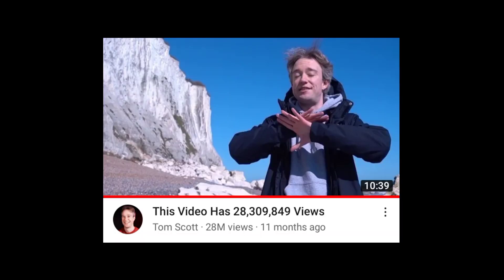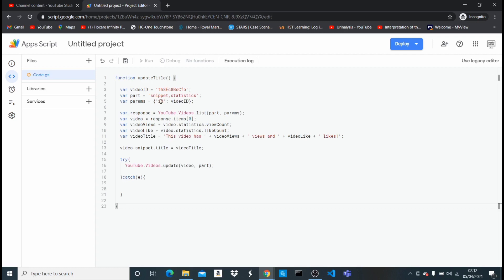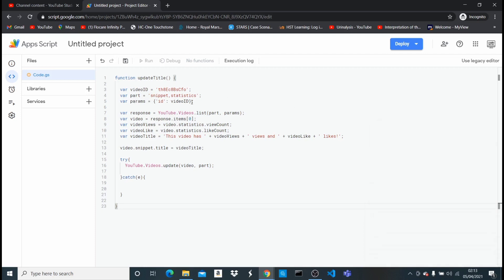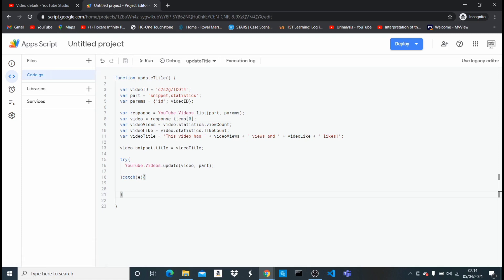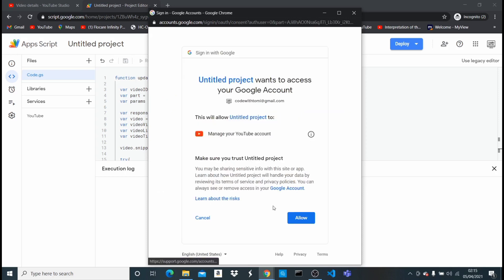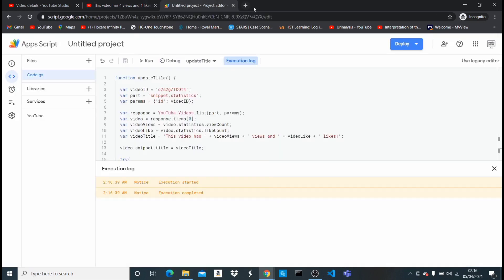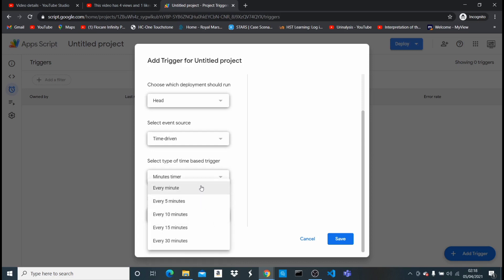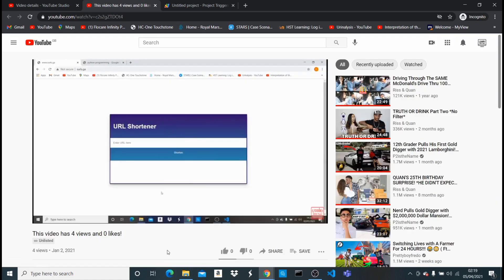This Video Has 1300 Views and 147 Likes - Full Tutorial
In this video, you will learn how to show the live view count of a video in it's title.